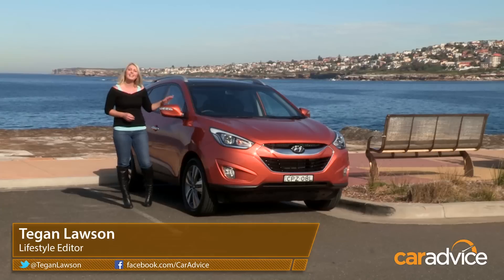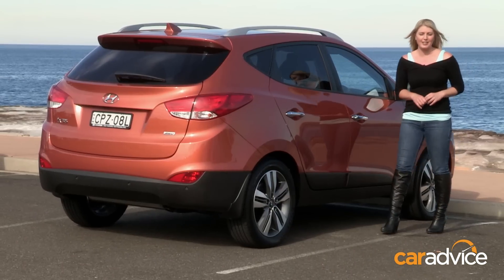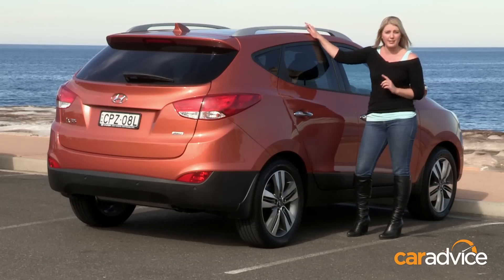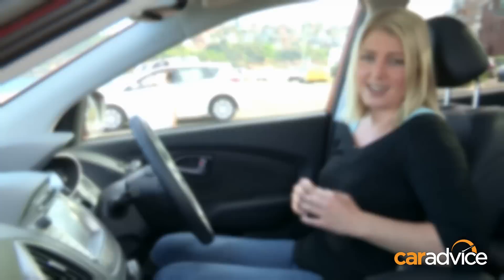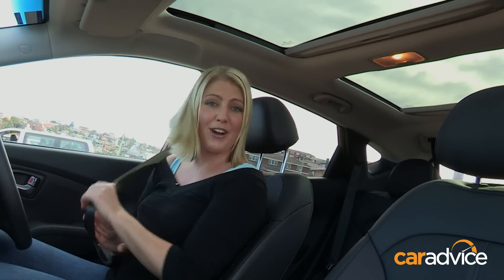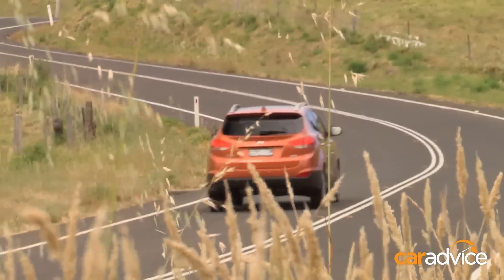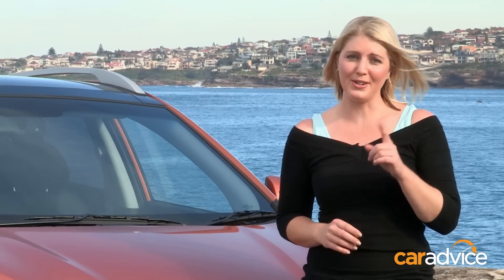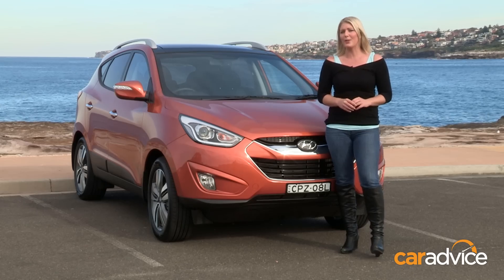Hyundai ix35 Highlander Review 2014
Tegan Lawson checks out the updated version of Hyundai's compact SUV. Read her full review here:

- [Tegan] If you're in the market for a small SUV, you're spoilt for choice. It's one of the most popular segments and the Hyundai ix35 is smashing it in the sales department. So why is it such a standout seller? Let's take a closer look at the top-spec Highlander.
00:00:20
♪ [music] ♪
00:00:33
Now this is at the larger end of the small SUV segment, which I think contributes to its popularity. Overall, I just think it looks fantastic. I love those aggressive headlights and the alloy wheels, and the roofline looks like it was designed with these roof racks in mind. On the other hand, though, these big over-sized side protectors, the longer you stare at them, the stranger they look. Well let's see what it's like inside.
00:00:59
Inside, it is a little bit of a mixed bag. There is a lot of this hard plasticy stuff around. But the seats are quite comfortable. They're nice and high, giving you good visibility. But you do also have a resin camera that comes up nice and clear in this 7-inch touchscreen. It does come standard with Sat Nav as well, though you need to watch that, it did get a little bit confused in the tunnels. Started to give me directions for what's up above the surface. The dash is well laid out. The media system's excellent, they're quite easy to use. When it comes to space, as you can see there's more than enough, though it's not class-leading, neither is the boot size. But there is one obvious plus, the sunroof. The sun is shining, it's the perfect time to go for a drive.
00:01:39
♪ [music] ♪
00:01:49
This is a 2-liter turbo diesel and it is quite a nice drive. The engine's relatively smooth revving and there's not a lot of turbo lag. The transmission offers quick gear changes and it's fairly quiet for a diesel.
00:02:00
The ride really is quite firm. You will feel all of those little sharp bumps and edges around town. Many of its competitors actually offer a more comfortable suspension setup. But get it out in the country and on the open roads, and you'll find it a lot more accommodating. I also like the all-wheel drive that gives that little bit of extra peace of mind particularly in the wet weather or on rough surfaces. The other thing worth mentioning is fuel economy, 7.2 liters per 100 kilometers, that's not too bad.
00:02:25
♪ [music] ♪
00:02:32
So if you've got your eye on one of these top-spec ix35's with a turbo diesel engine, you can expect to pay a little bit more, $40,990 before on-road cost. But I think it just looks gorgeous. That's why it made 24.1% of the small SUV sales for April. So does it deserve its top spot on the podium? The people have spoken.